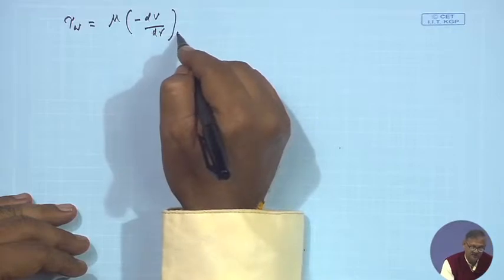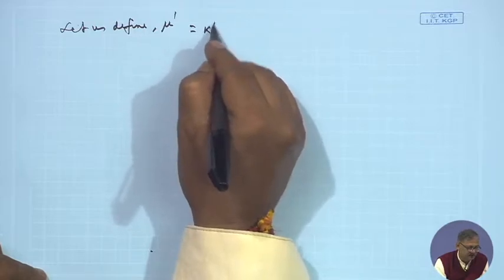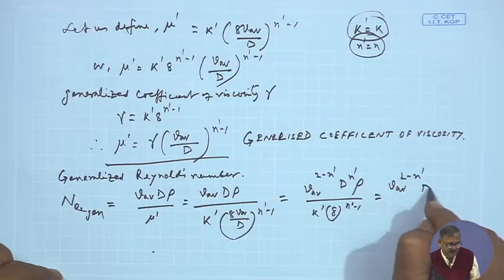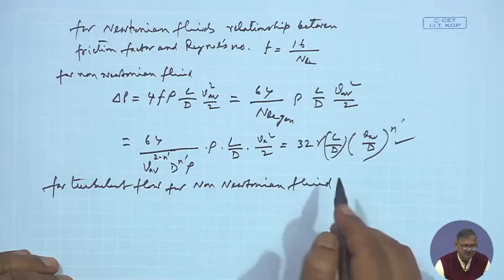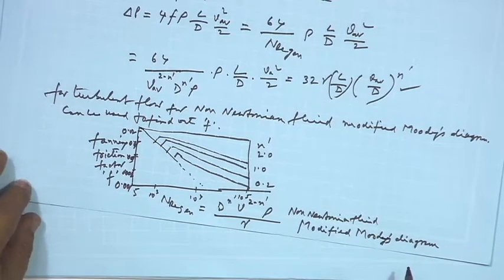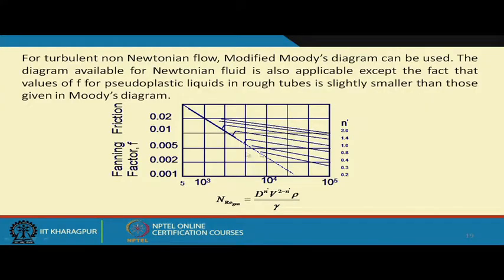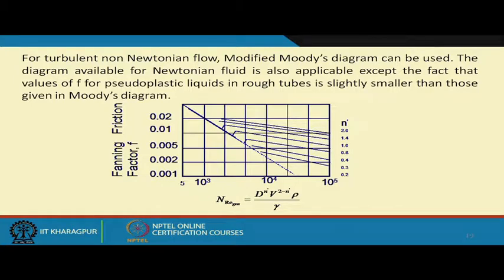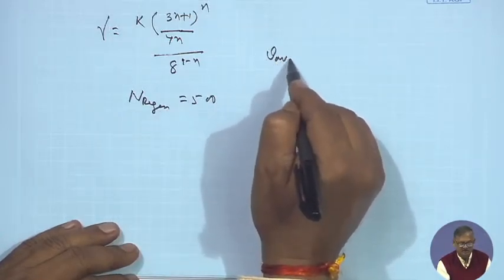Lecture 43 : Problems and solution of Non Newtonian fluid - Part-1